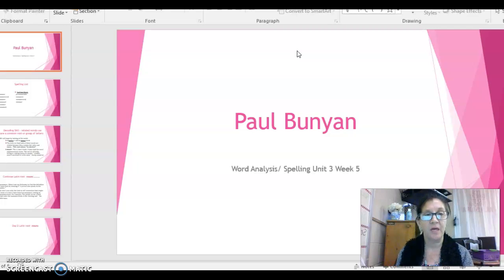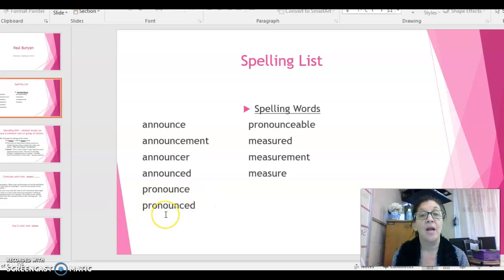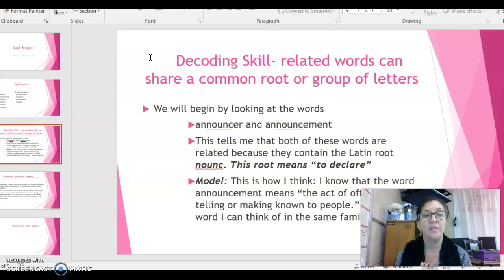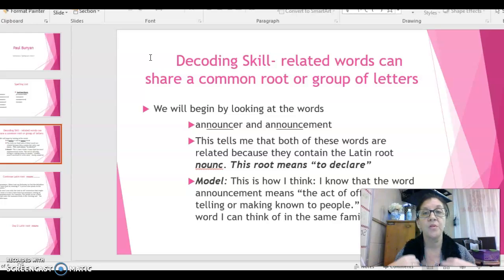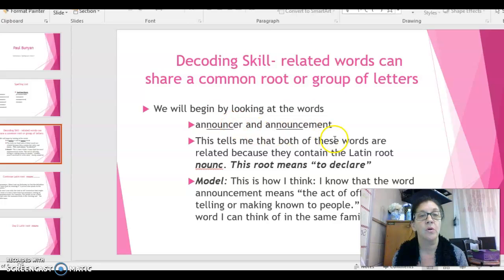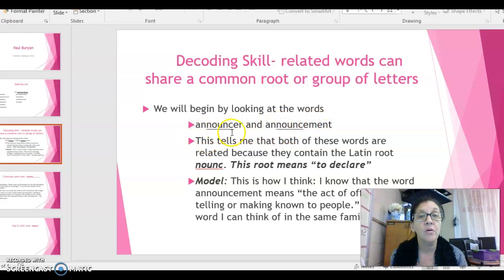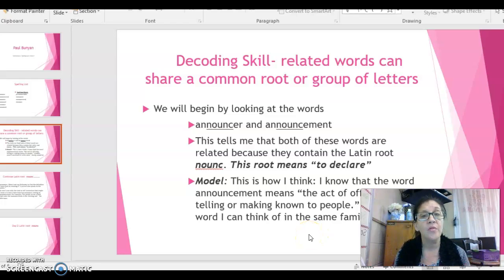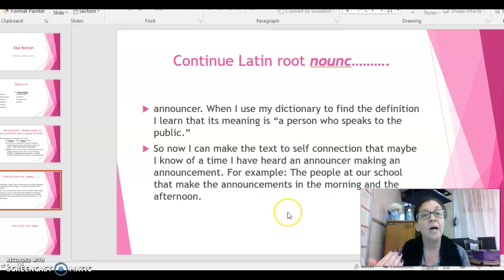Word Analysis Day 1 Paul Bunyan